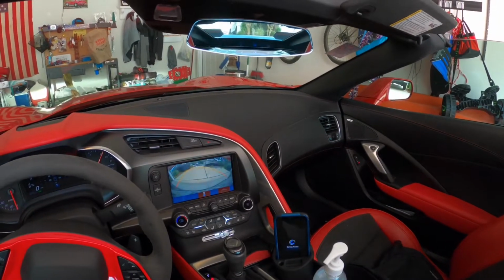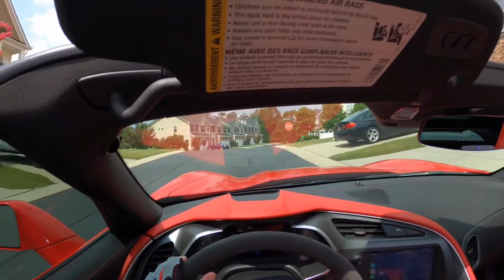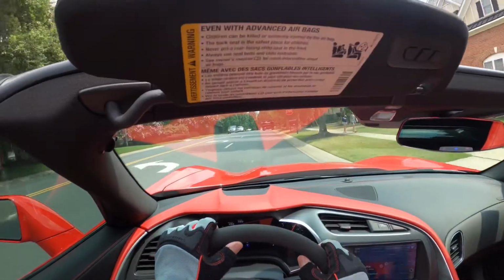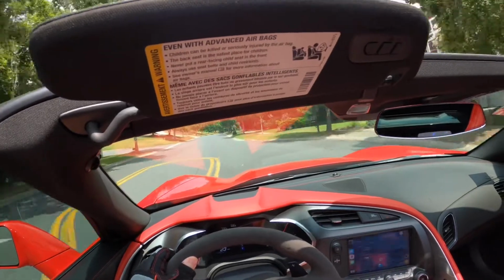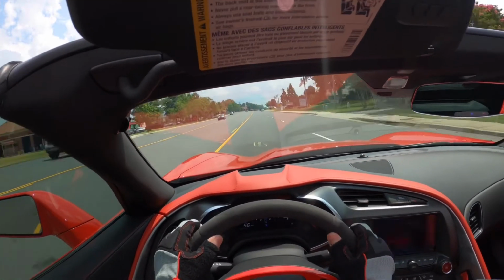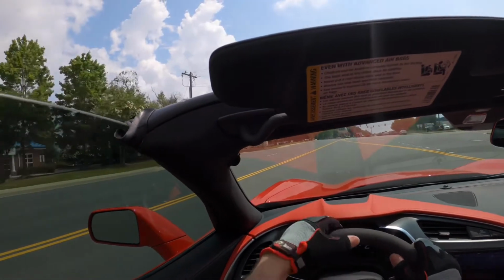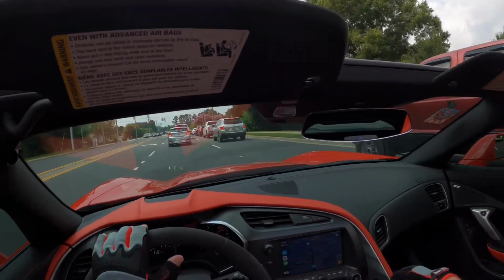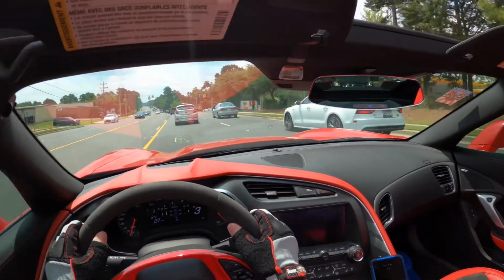GrandSport Topless Driving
Driving Lightning Top Off